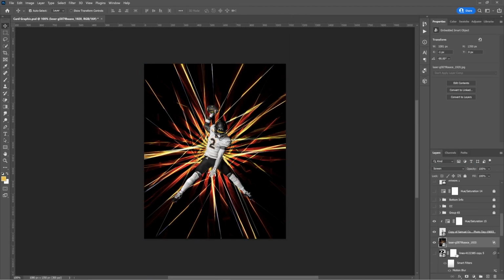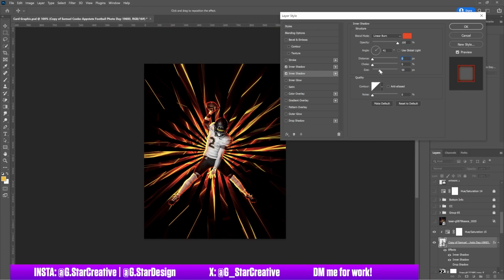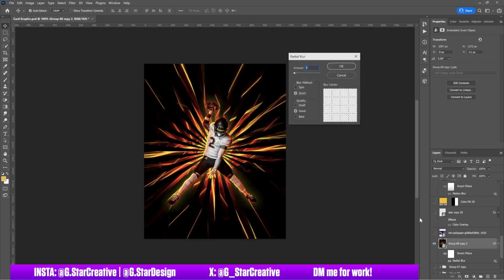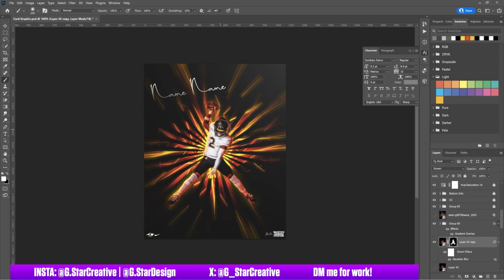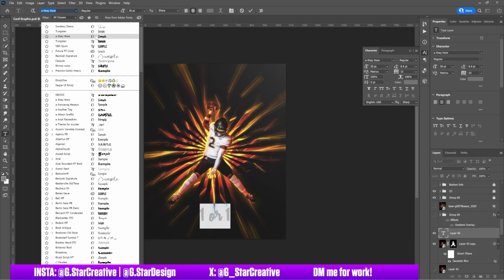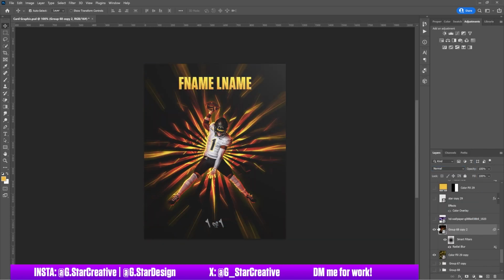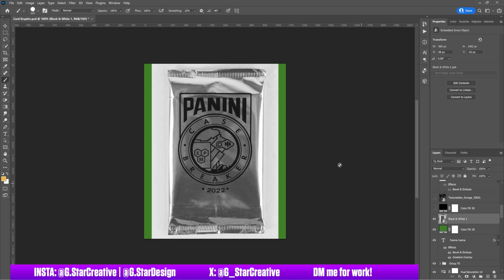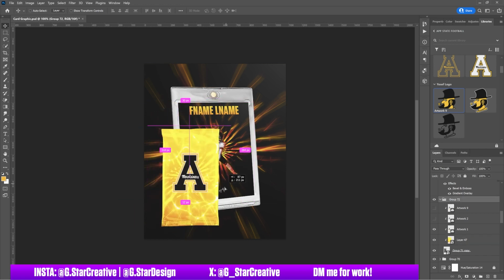MAKING A SPORTS CARD IN PHOTOSHOP 🎨🔥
In this video I breakdown a sports trading card design that I made in photoshop as a recruiting graphic for App State.

MY GEAR
Work Computer
Cam Mic
24-70 Lens
70-180 Lens
Data Storage